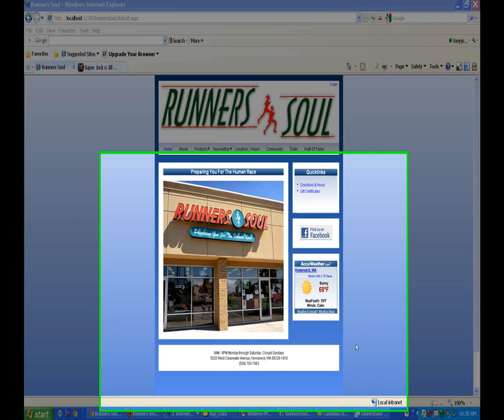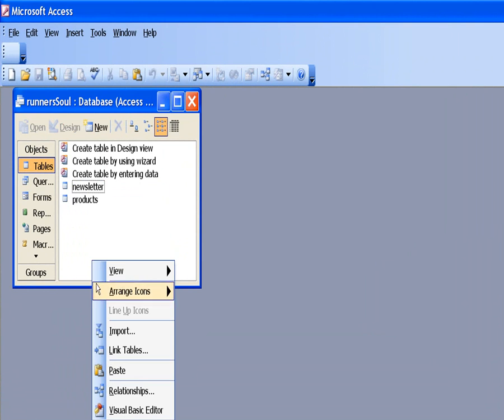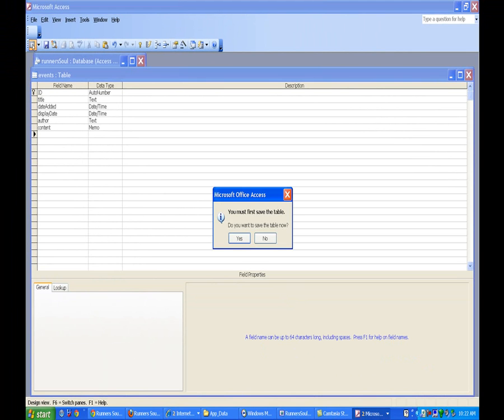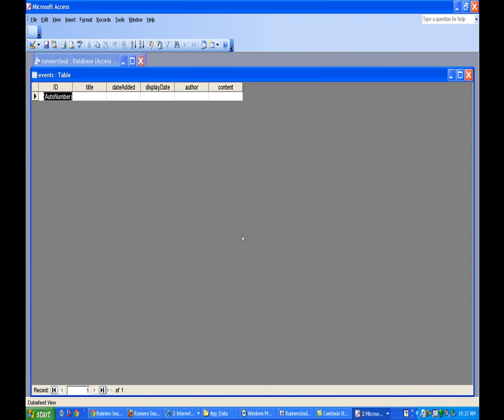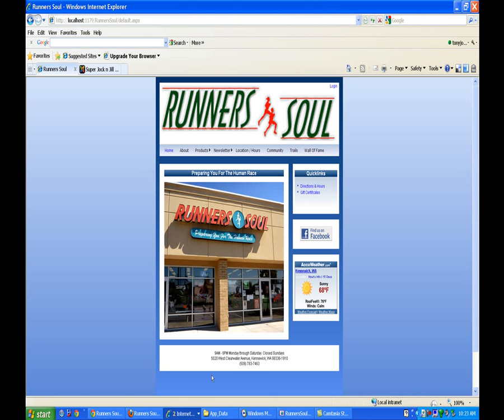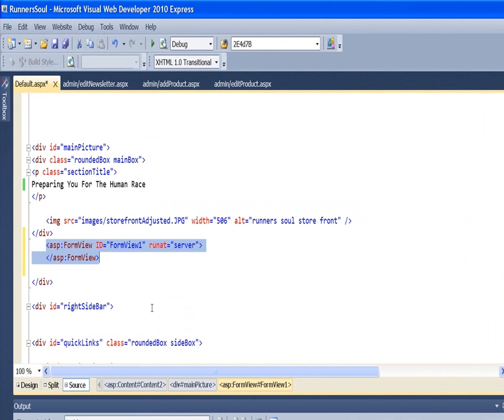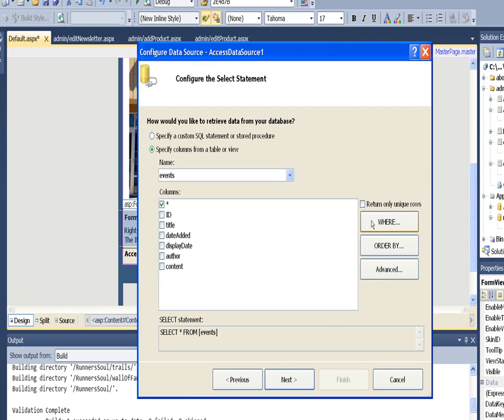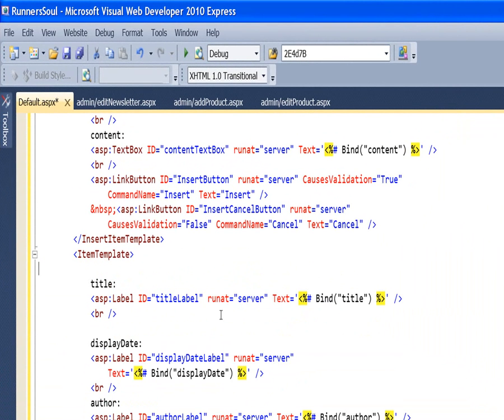asp b2 create database table for events, add formview to display to home page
Video 2 in the series that demonstrates updating an ASP.Net web site after getting user input and feedback. In this video we add a formview to the home page, to display upcoming events.